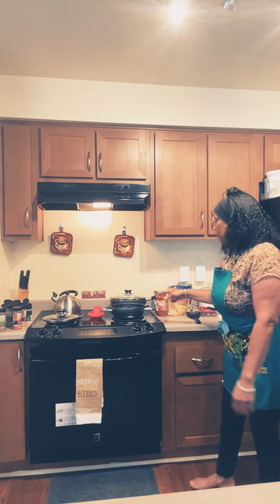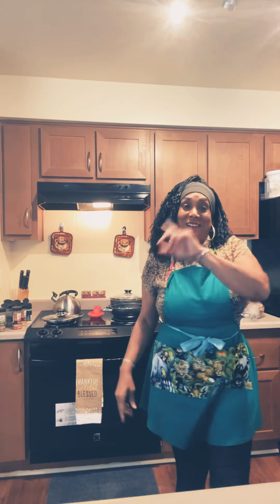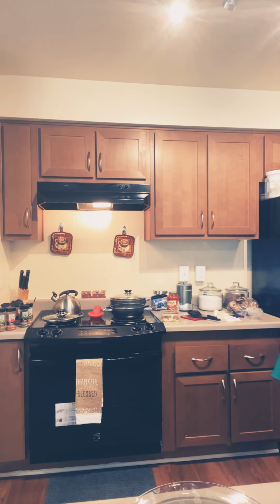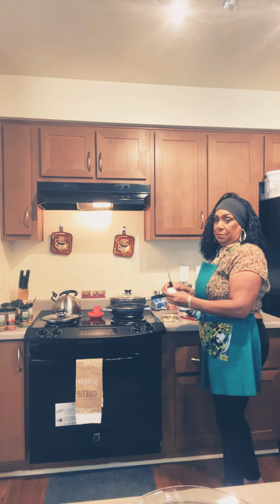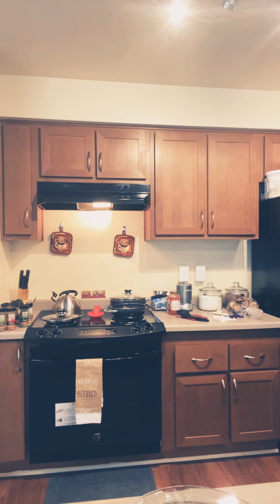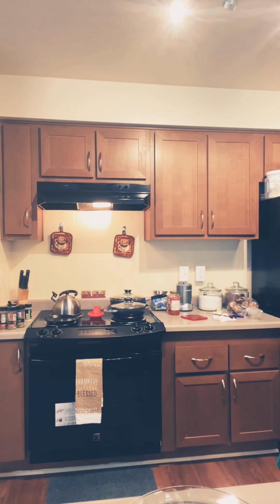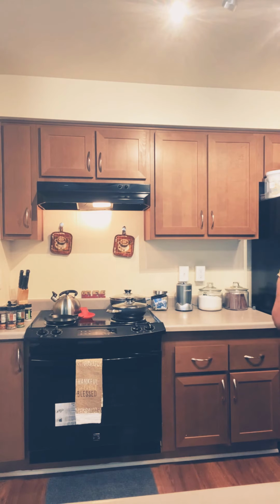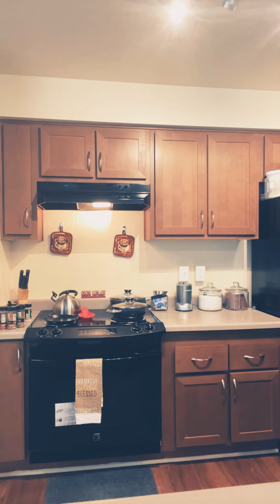Quick & easy delicious meal